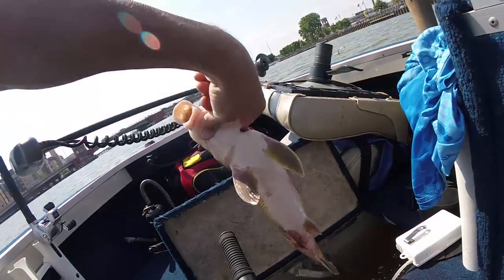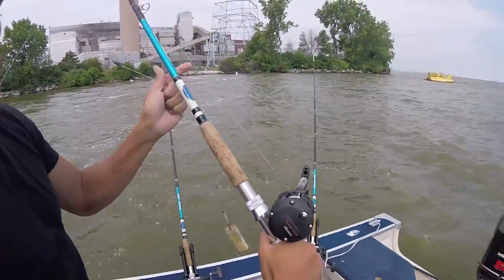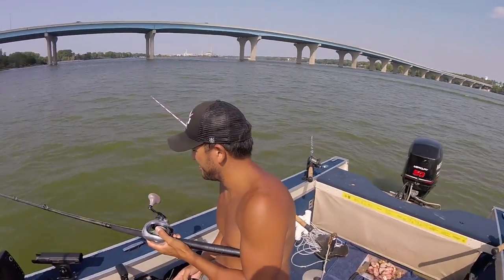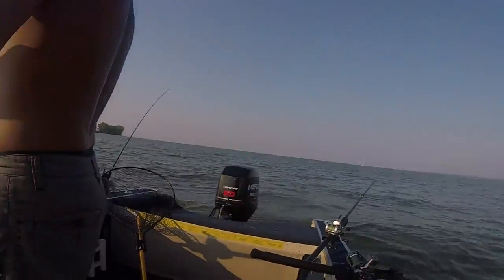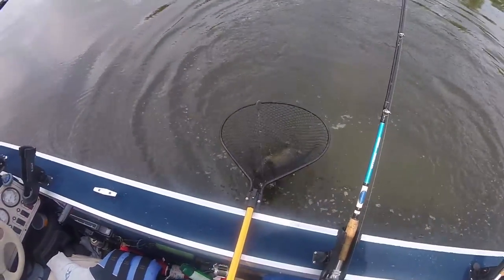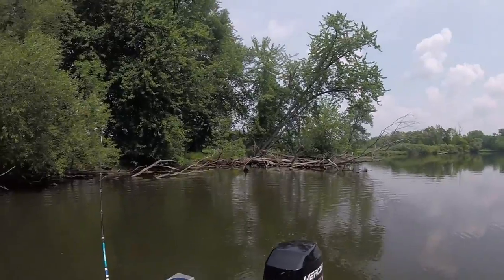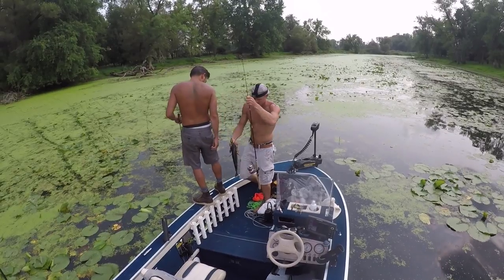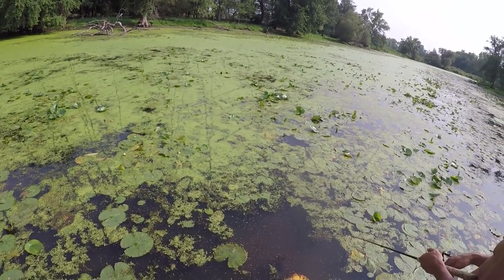Fox River Catfish & Dogfish Fishing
In this Impeccable Fishing episode we start our day out fishing for Catfish and Walleye on the Fox River in De Pere Wisconsin. After catching a handful of Catfish, but not having much luck fishing our target species of Catfish (Flathead) we decide to head out on the bay of Greenbay to troll for some Walleye. We pick up a few Walleye in the south part of the bay in the mudflats in about 15 foot of water on a Reefrunner and Flickershad. But the fishing is slow so we pull our lines an dhead over to the Eurica dam in Eurica Wisconsin to fish for Flathead Catfish and Dogfish also known as Snakehead and Bowfin.